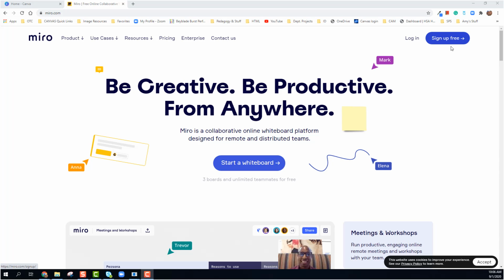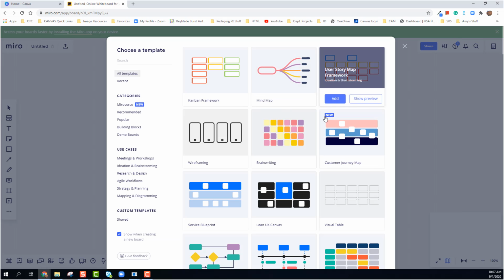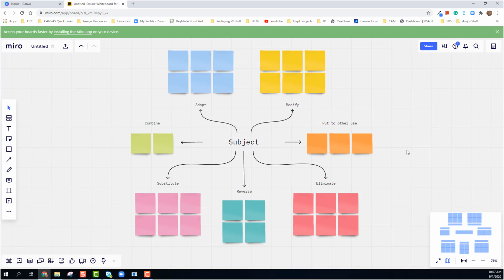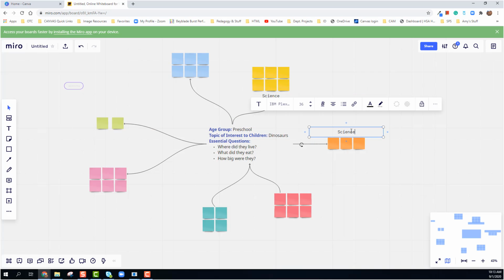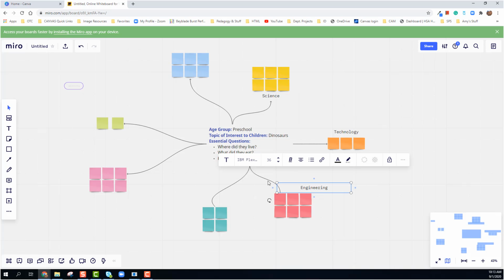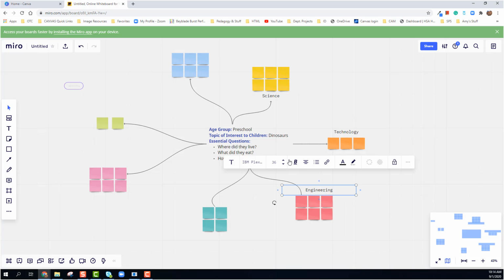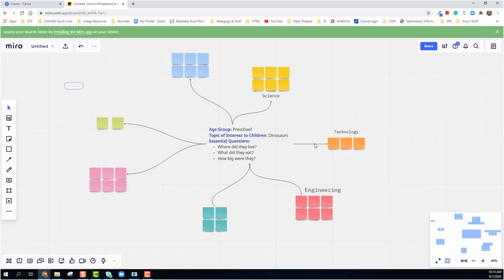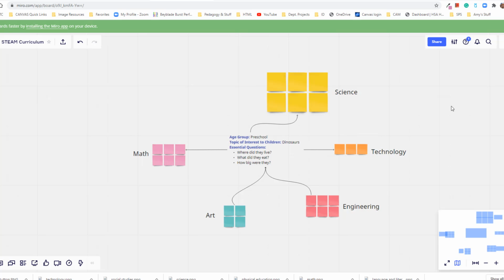Miro Tutorial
This video will walk you through creating a concept map that you will use as you create a curriculum focused on STEAM.